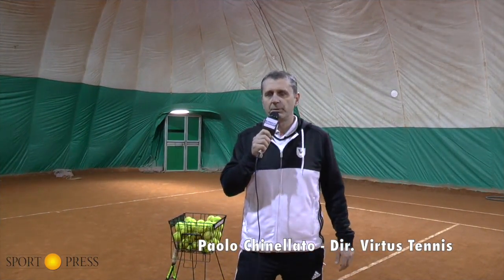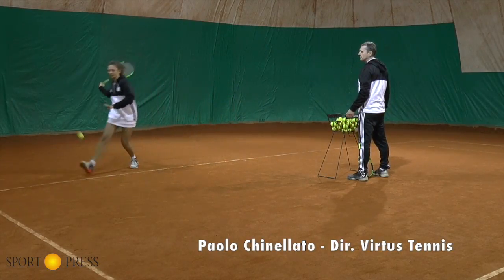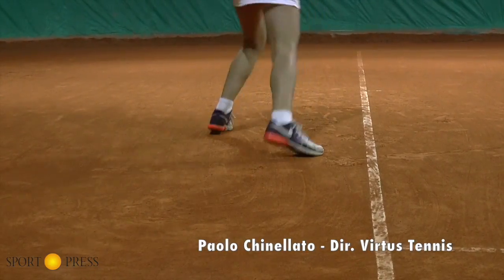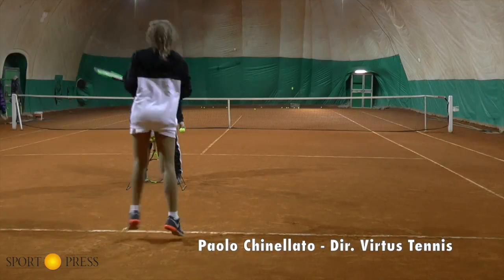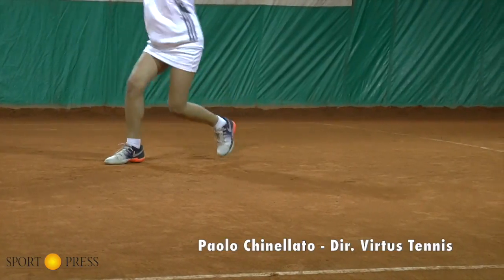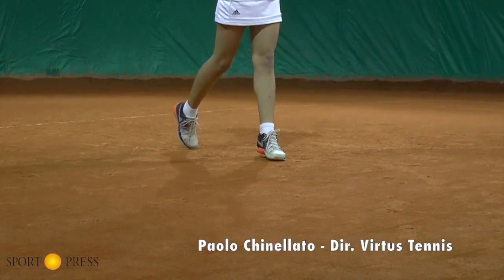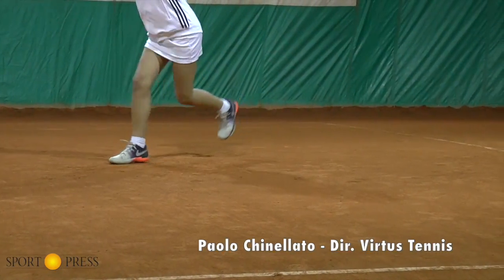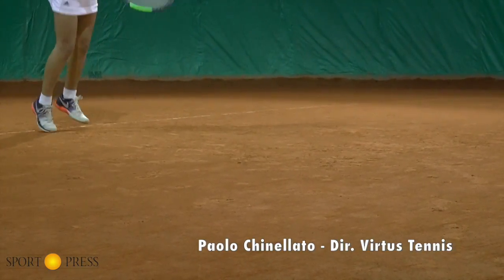Tutorial Tennis - 3° lezione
Turorial Tennis - La rullata del piede